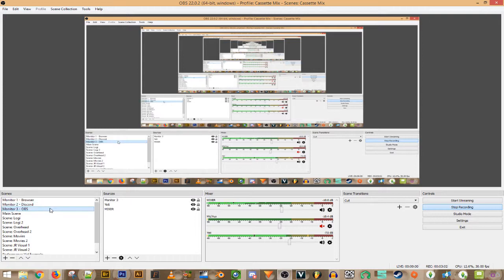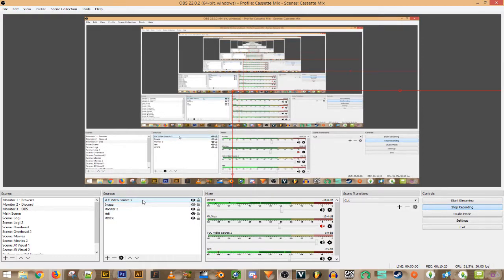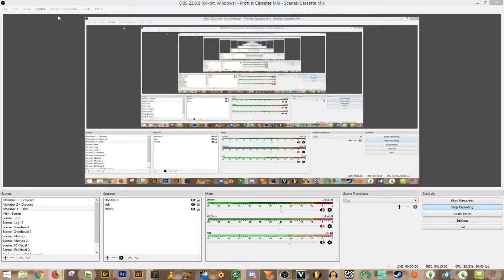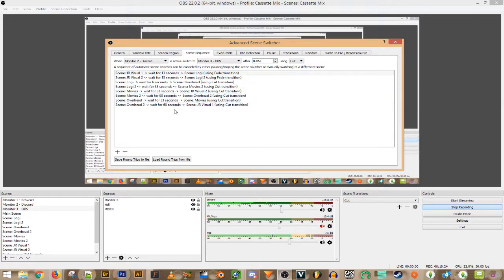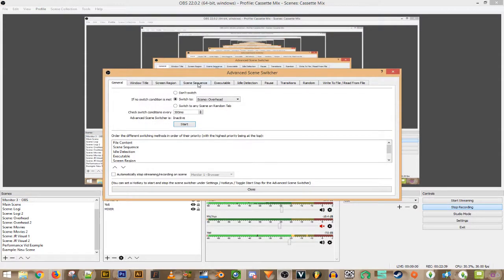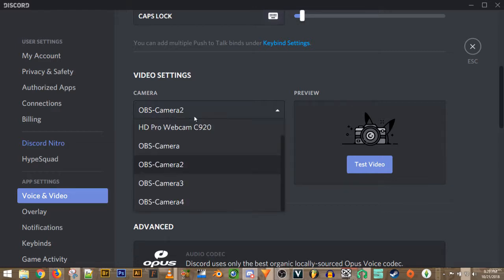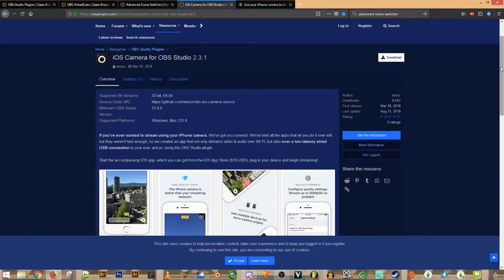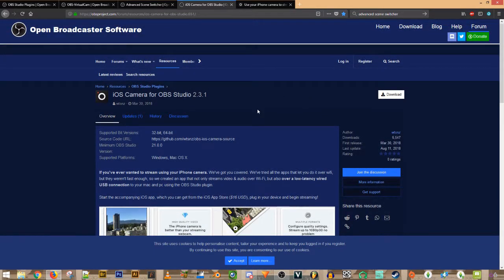Magpie Pirates: OBS Tutorial for Magpie Fest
As requested by Dis_mist from the Magpie Pirates Discord, here's an explanation of how I'm using OBS Studio to bring some life to my Magpie Fest livestream performance.

This is my first tutorial, sorry in advance for any rambling or odd edits. One major mistake was left in for demonstration purposes, just in case you happen to go through the same thing.

I hope this is helpful to someone. If you catch a mistake I made, please mention it in the comments for others to read.